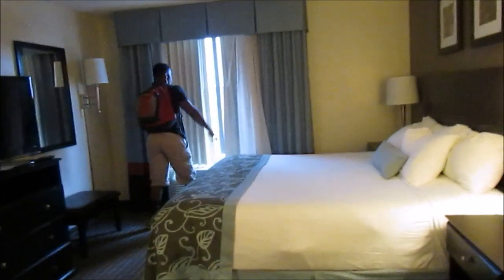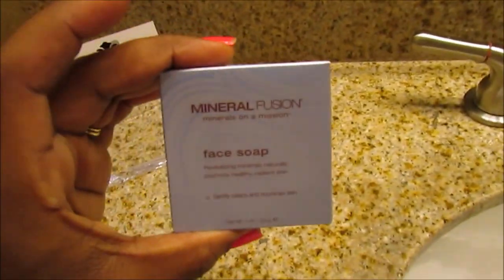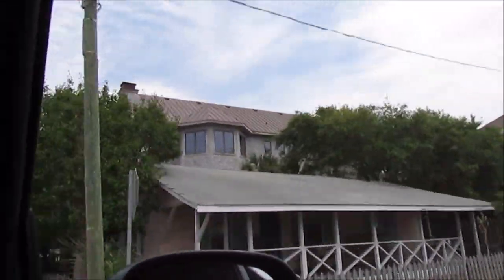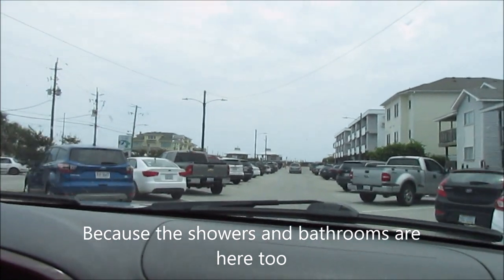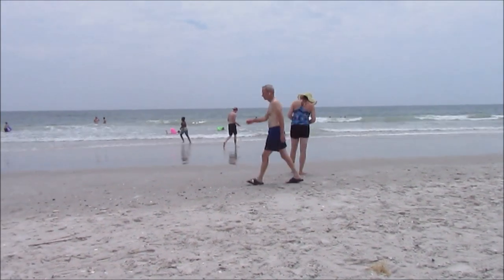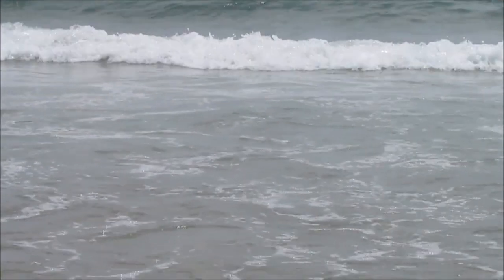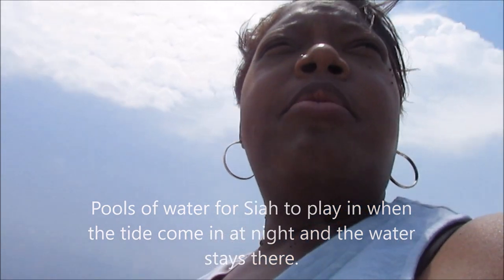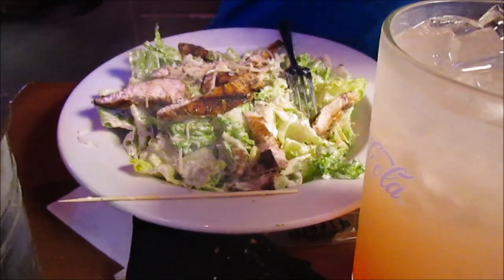Our Summer Beach Trip 17' ~ Part 1 ~ It Rained On Our Parade | Vlog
We really enjoy going to the beach. This year I wanted for them to have fun and do something different for Siah's 3rd birthday. We also went to the Fort Fisher Aquarium which will be in part 2. I hope you enjoy as much as we did! Happy Sunday!